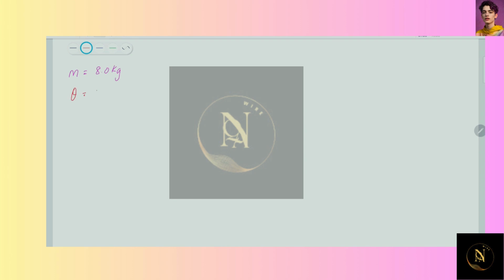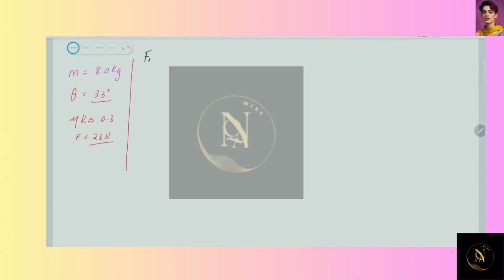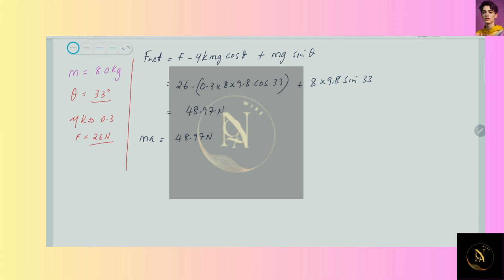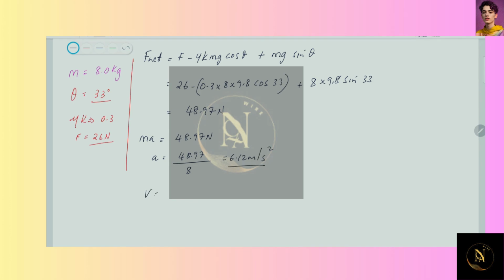An 8.00-kg box sits on a ramp that is inclined at 33.0 above the horizontal. The coefficient of kine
An 8.00-kg box sits on a ramp that is inclined at 33.0 above the horizontal. The coefficient of kinetic friction between the box and the surface of the ramp is 0.300. A constant force 26.0 N is applied to the box ( ), and the box moves down the ramp. If the box is initially at rest, what is its speed 2.00 s after the force is applied? Figure e5.73(Figure Cant copy)